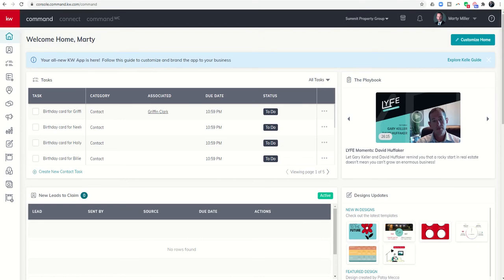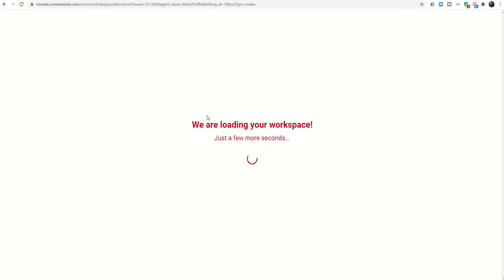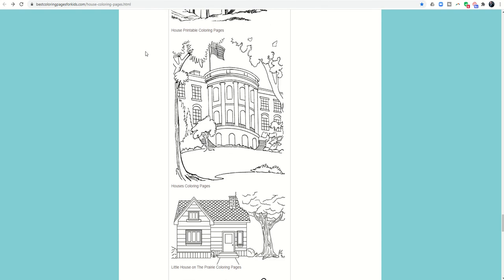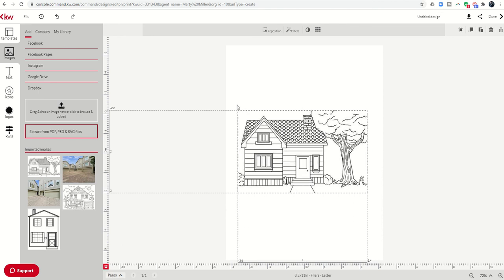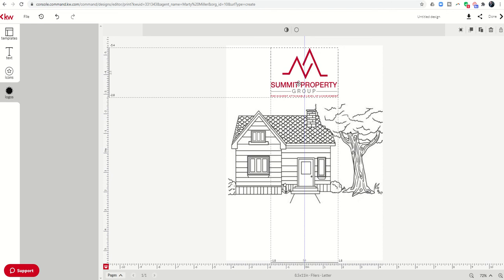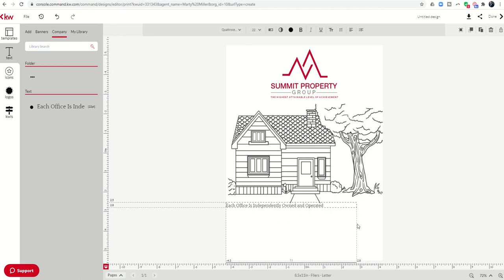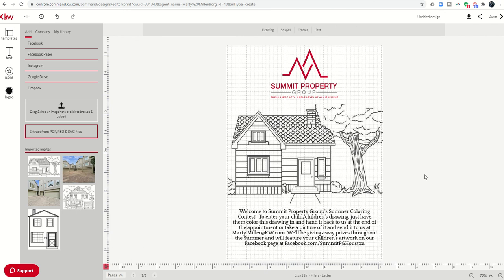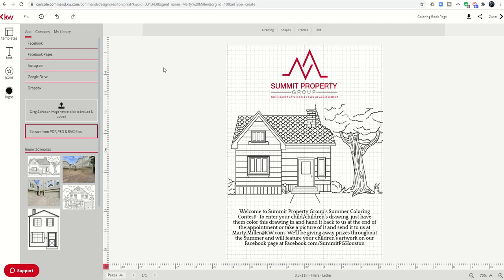KW Command 66 Day Challenge 4.0 Day 40 - Creating a Coloring Page for Kids Using Designs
If you've ever been on a Listing Appointment with Sellers with young children, you know that it can sometimes be a struggle to maintain a conversation with your potential Clients without interruptions from your potential Future Clients (their kids).  This short video will show you how to create a blank template in the KW Command Designs template so that you can bring in a coloring book page image and add in your Team Logo and Text regarding a coloring book contest or something similar.  The site mentioned in the video is bestcoloringpagesforkids.com